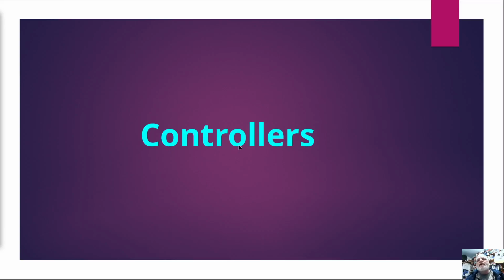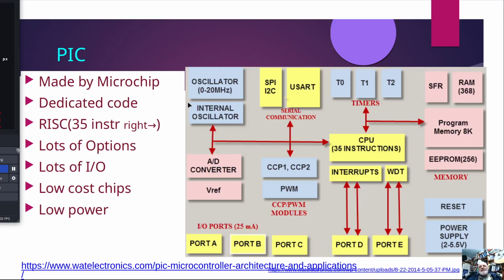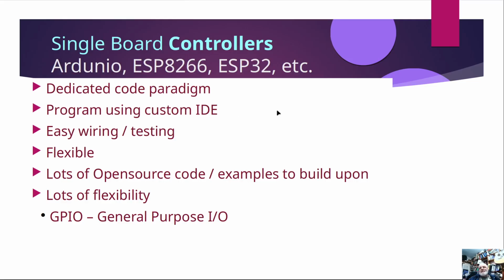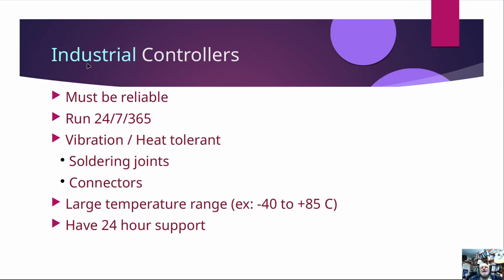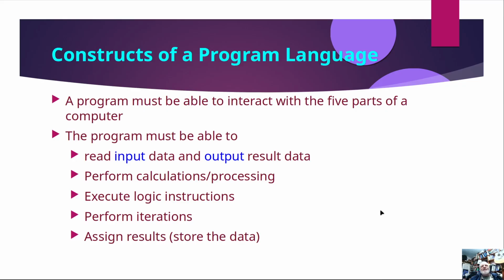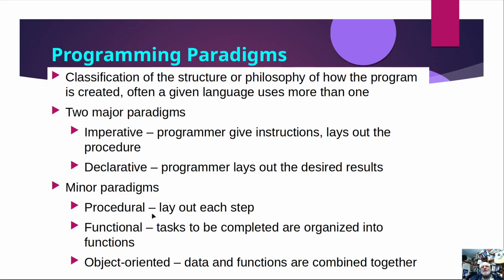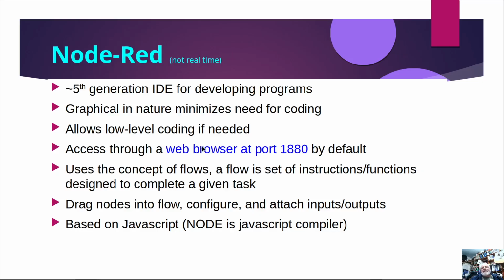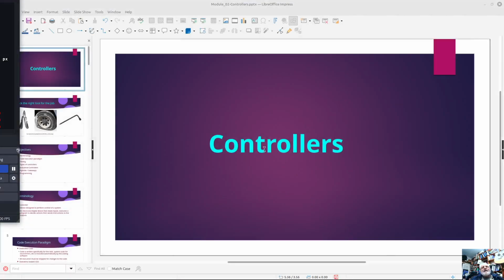Lecture 2: Industrial Electronics - Controllers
This video introduces various types of controllers and programming methods